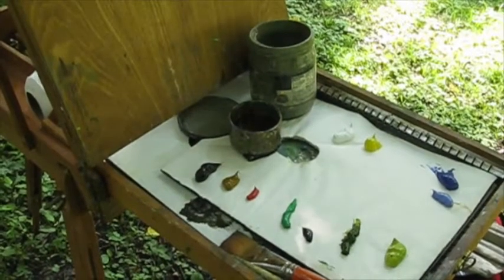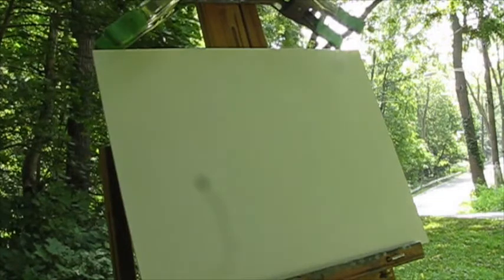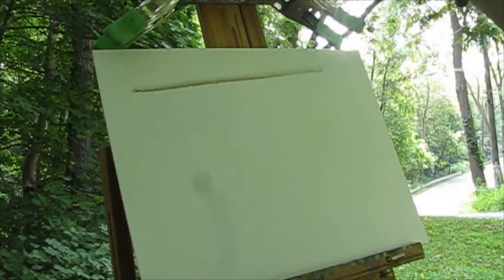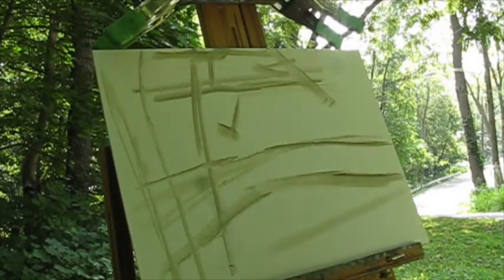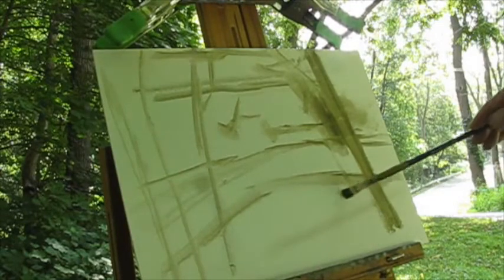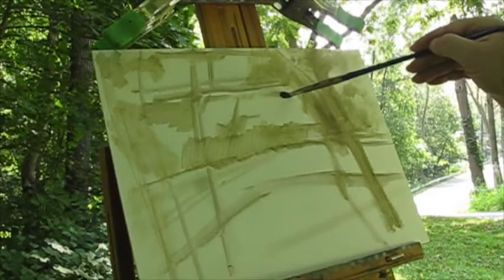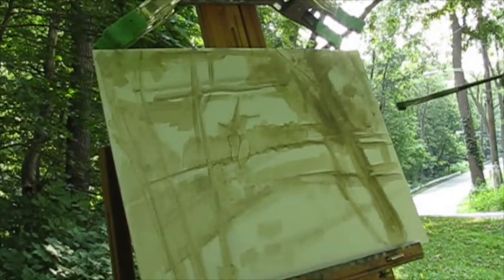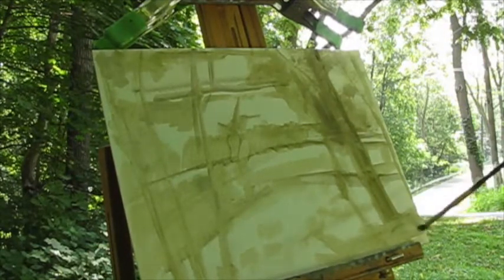Lawrence Cabin Part 1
This is the first part of a video I shot of my Plein Air painting block-in process. I did this while out painting at the Lawrence Cabin in Havertown, PA along with the Philadelphia Plein Air painters.Check my playlist for the second part